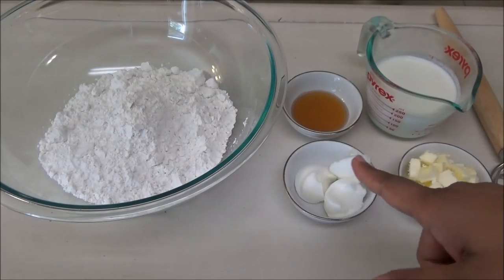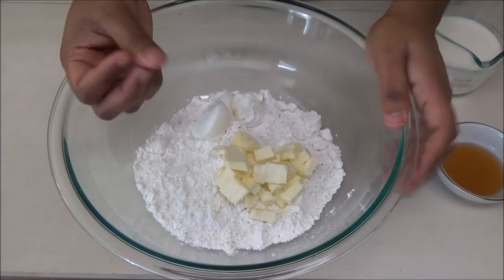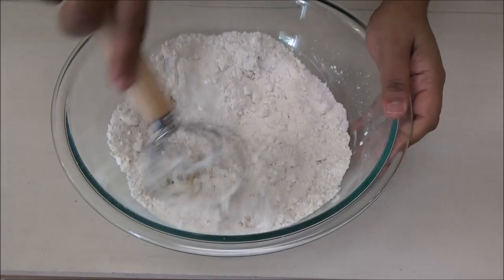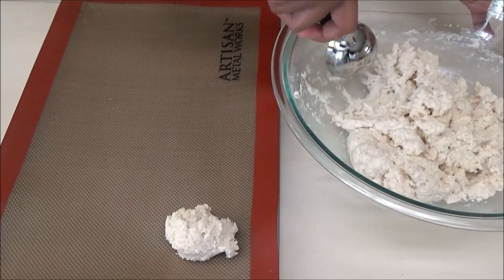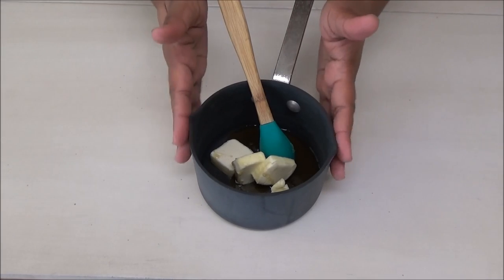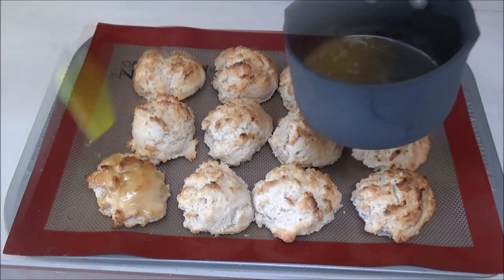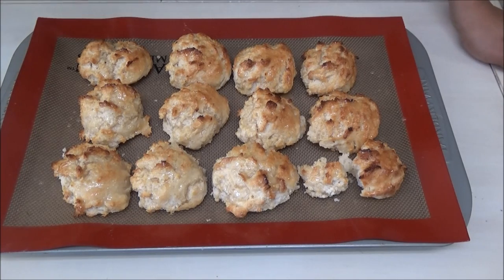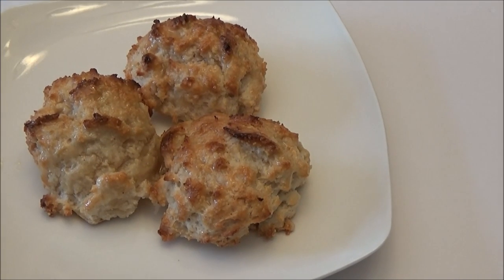Honey Butter Biscuits - Episode 423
2 1/2 cups self rising flour OR 2 1/2 cups AP flour with 1 1/2 tsp baking powder
1 1/2  tbsp. honey- add more for a sweeter biscuit up to 1/4 cup
3 tbsp. cold Crisco/cookeen/lard
3 tbsp. cold unsalted butter
1 cup cold buttermilk or 1 cup Full cream milk with 1 tbsp. lemon juice
3 tbsp. unsalted butter
1- 2 tbsp. honey